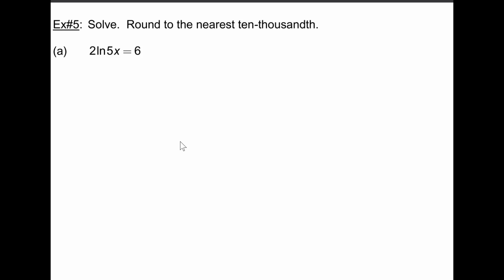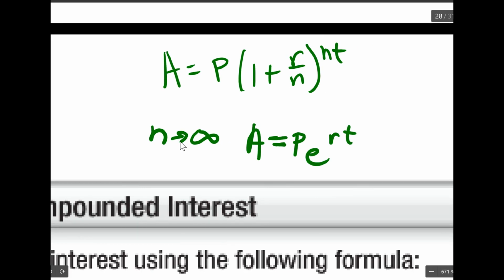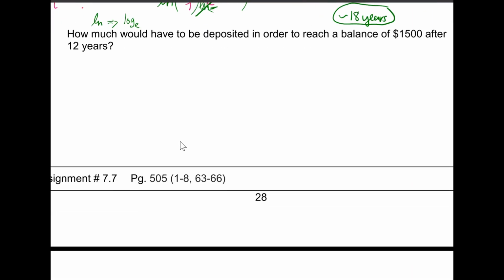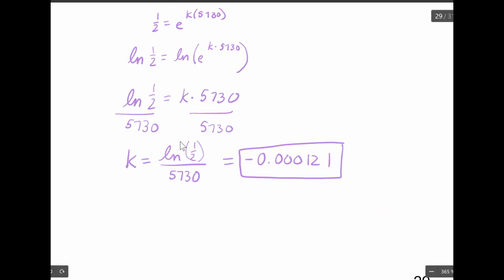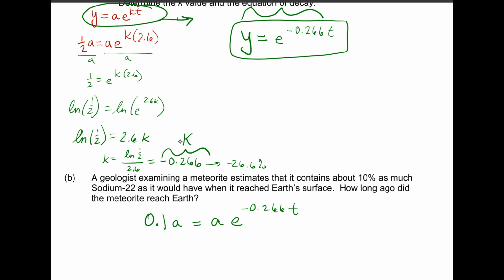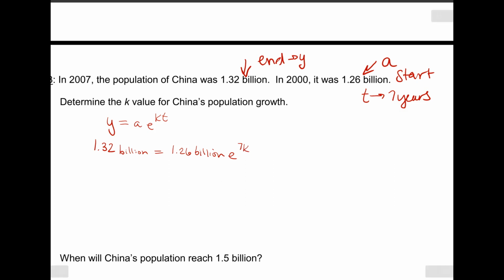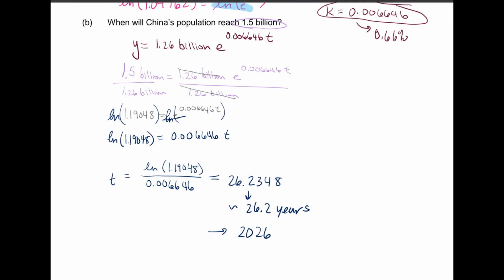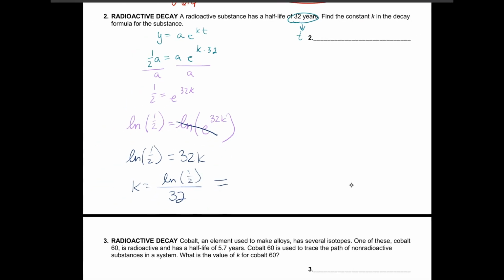7.8 int alg